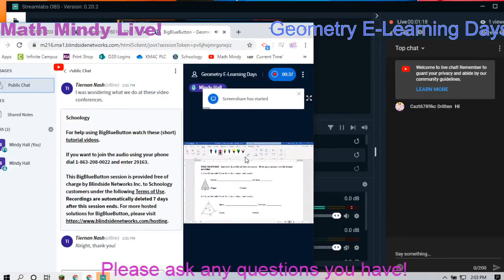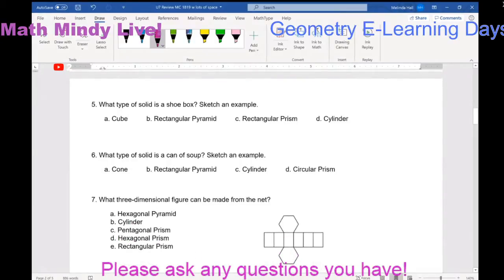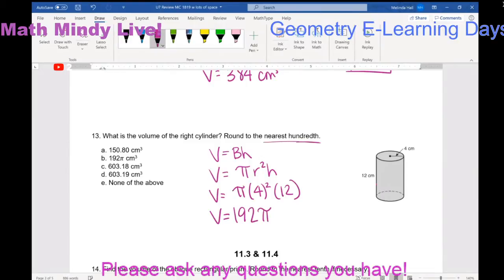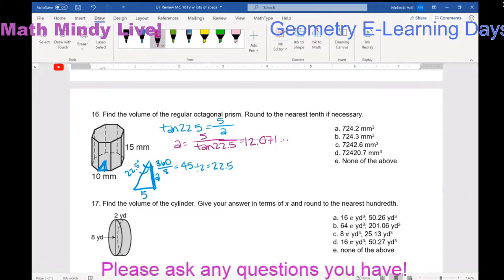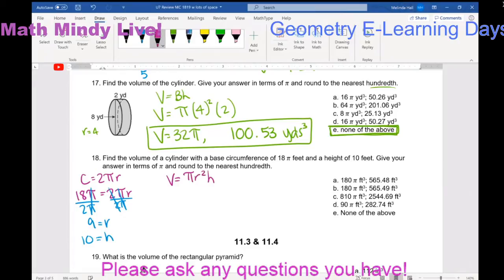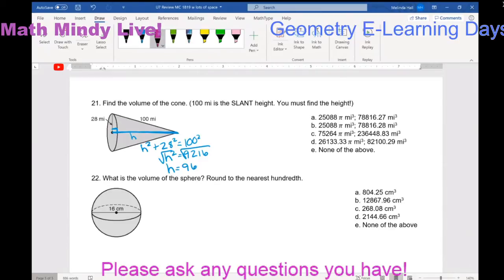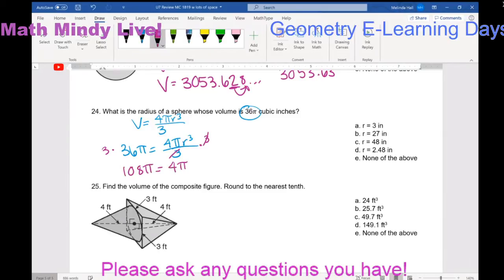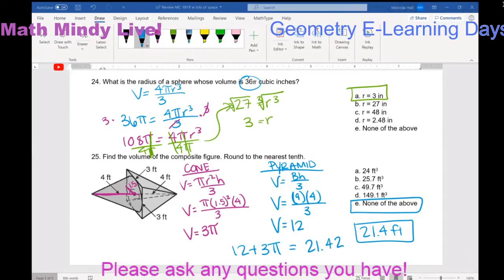Geometry COVID-19 E-learning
The 2 pm live video going over the Unit 7 Review.